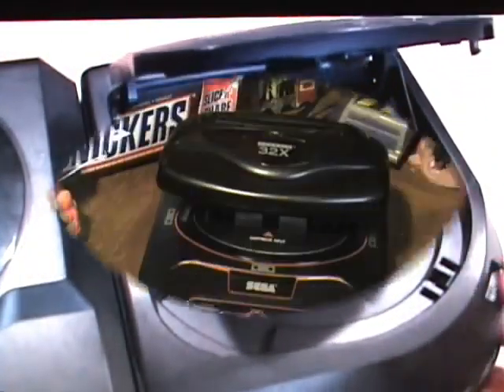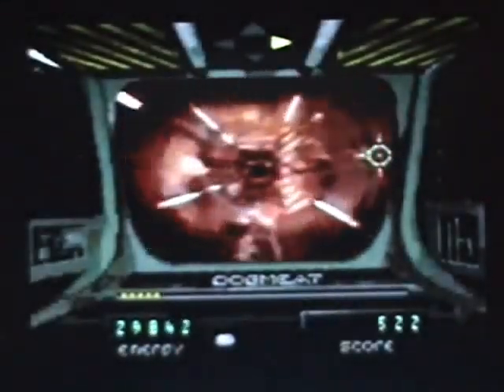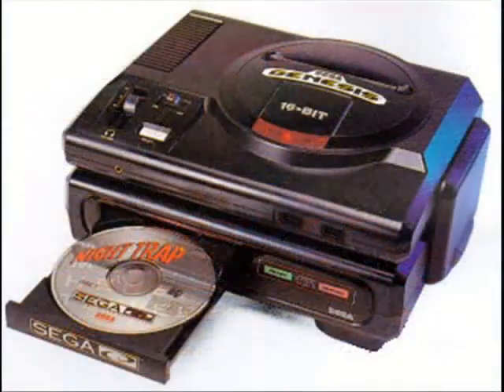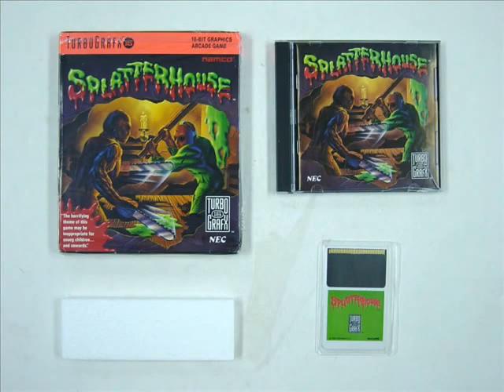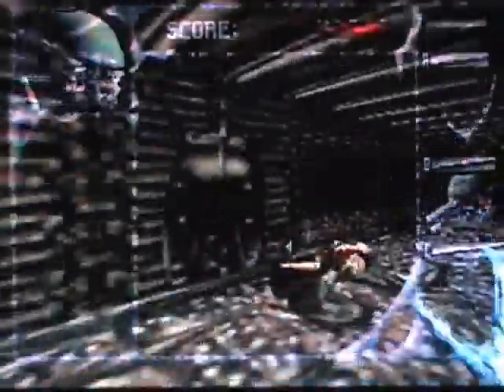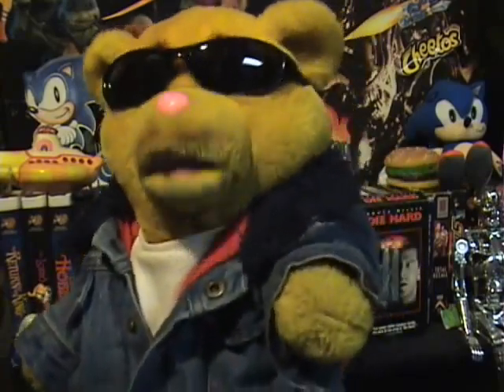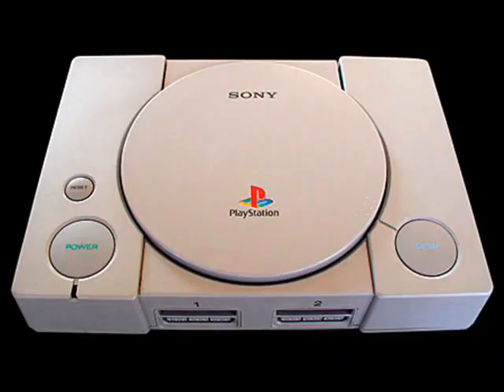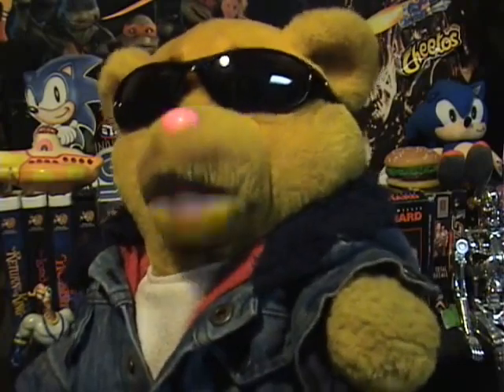Teddy Does Sega CD & more Feb 13 2013